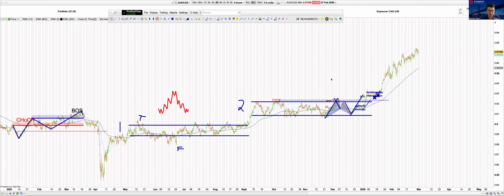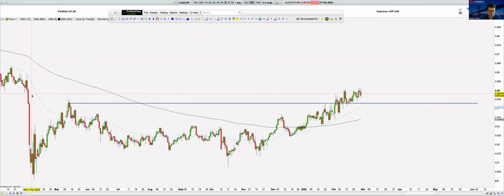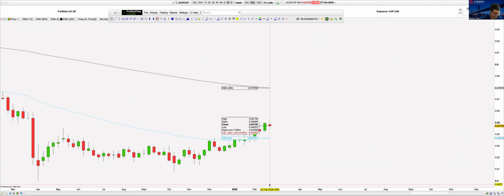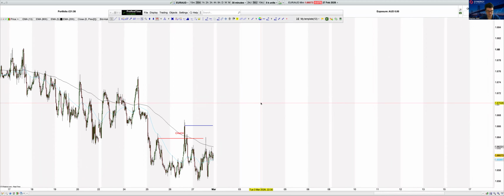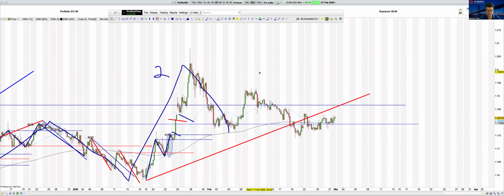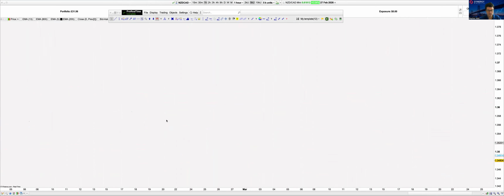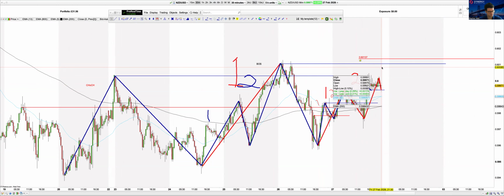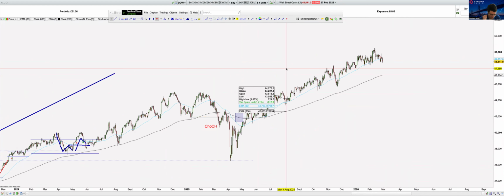Kudotrade Analysis: Steve - Episode 73